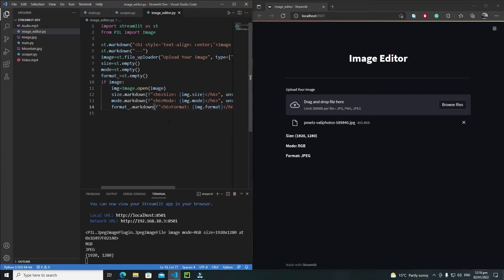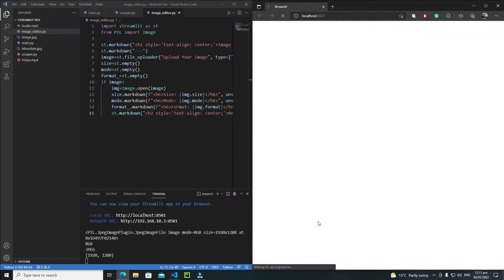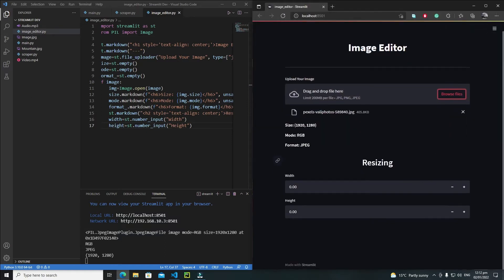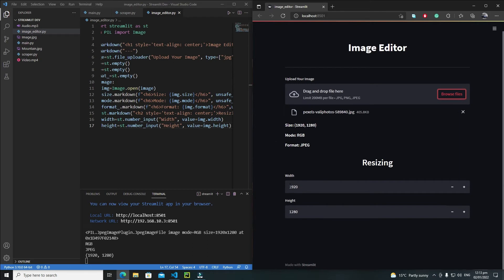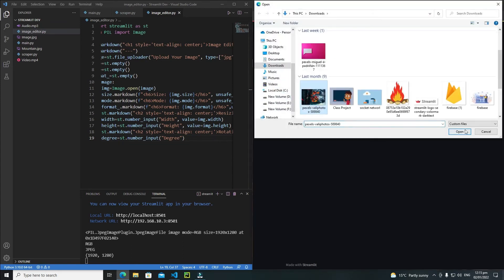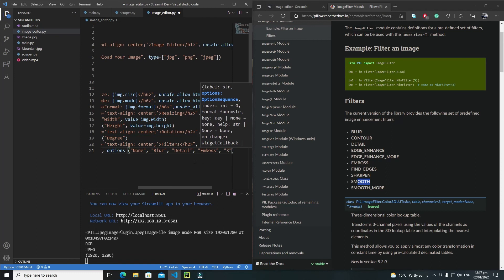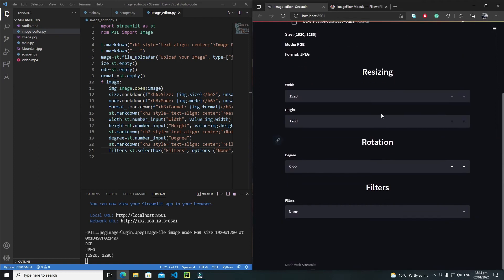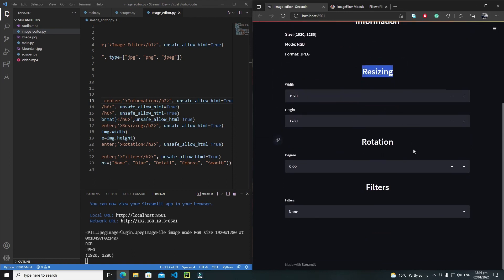Streamlit Image Editor | Complete Streamlit Python Course | Tutorial 2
You will learn about Streamlit in this Streamlit Python Course. You will start from a very basic level of Streamlit and then gradually we will cover all the important functions and features of Streamlit. In this Streamlit Tutorial series, you will also learn how to make real-world Streamlit Projects and you will develop Image Editor Web App as your second Streamlit real-world project.